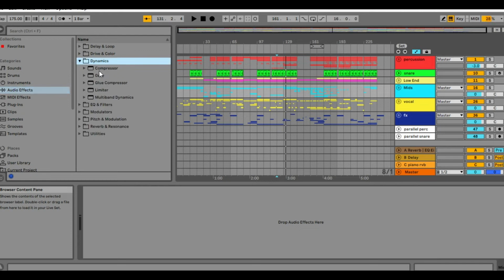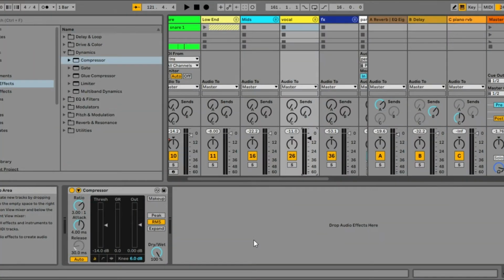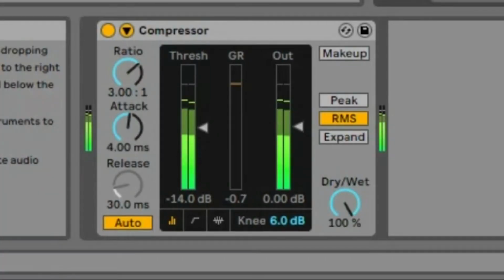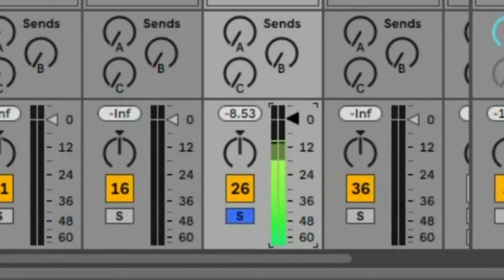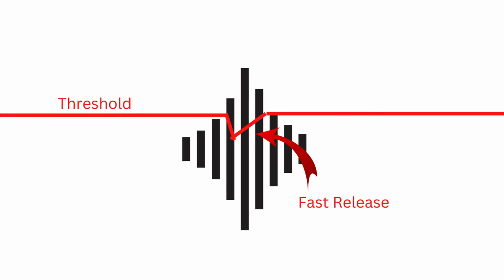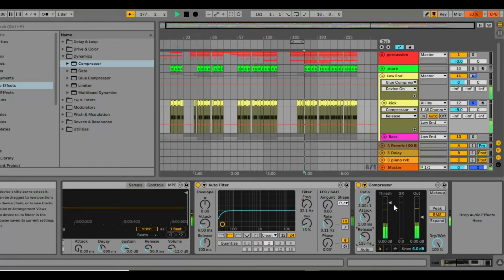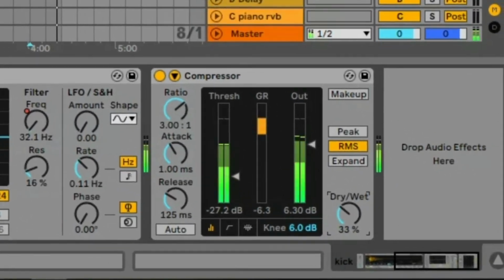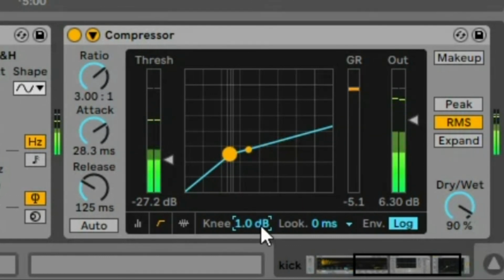The One Video You Need To Understand Compression - Simply Explained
This video simply explains how compression works as well as each element of the compressor so you can understand the basics and start using compression correctly in your tracks

My name is Olly Brown and I am a drum and bass producer from the UK. Not only do I want to make great music, but I ultimately want to learn as much as possible about music production, so I keep making better songs each time for people to enjoy and pass my knowledge onto others so they can improve their music production skills too.

0:00 – Intro
0:39 – What is a Compressor?
1:02 – Threshold
1:13 – Ratio
1:31 – Gain Reduction
1:54 – Attack
2:13 – Release
2:43 – Fatten Sounds
3:28 – Dry/Wet
3:39 – Hard Knee/Soft Knee
4:03 - Outro